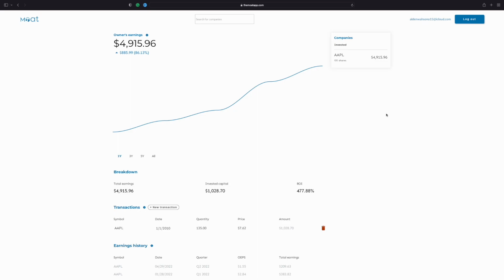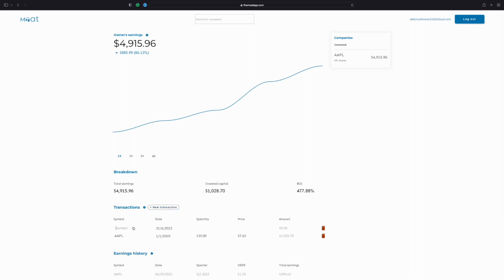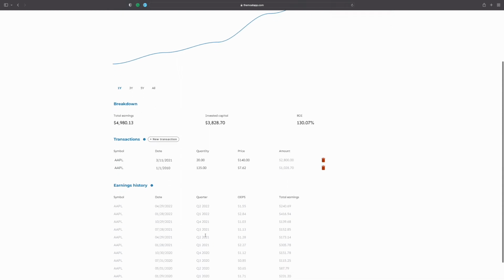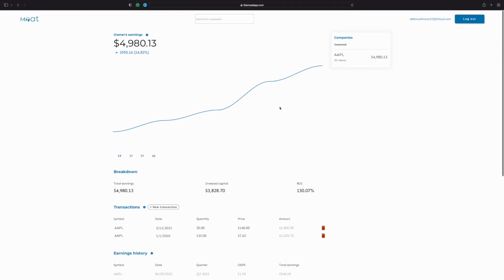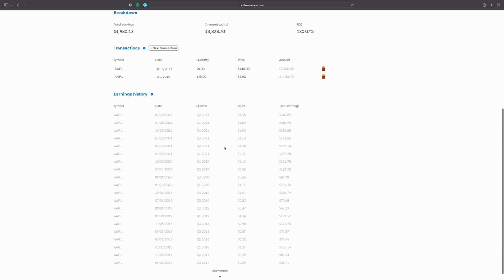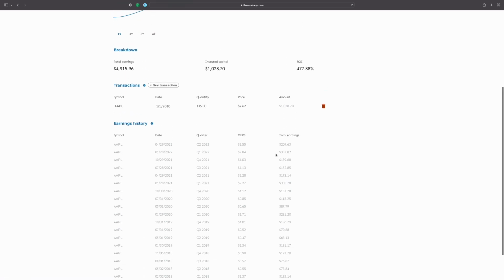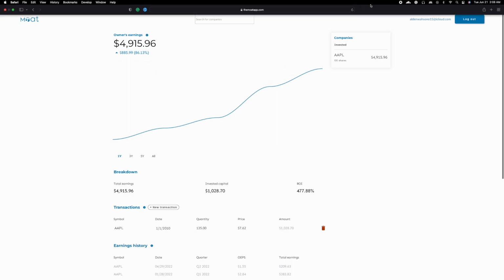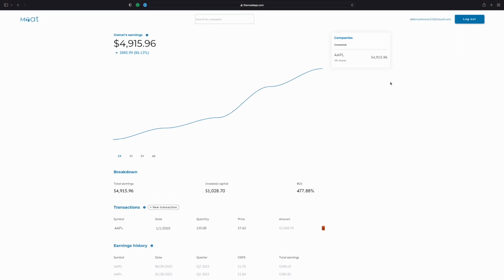Getting started with Moat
Moat systematically helps you invest like Warren Buffett. On Moat, you own businesses, not trade stocks.

In this video, we show you how you can get started with Moat. Getting started with Moat is simple. Input your past investments and Moat will calculate your Owner's earnings for the companies you own. Once you start using Moat, you'll start to own businesses and invest like a value investor.